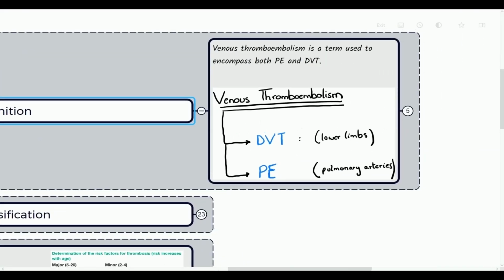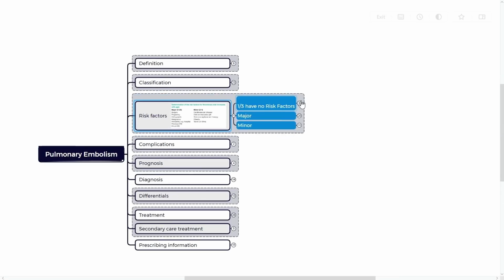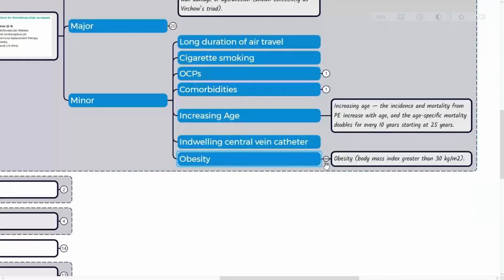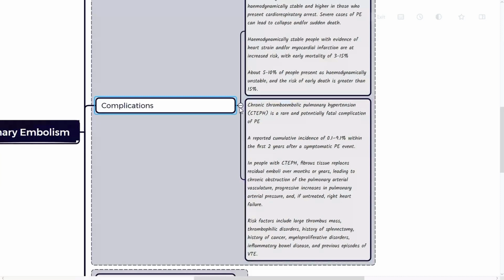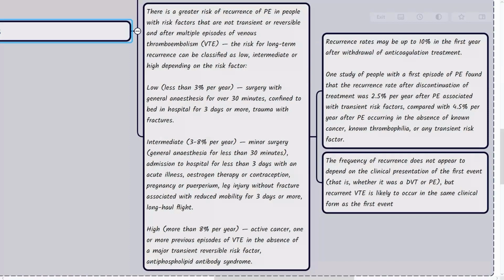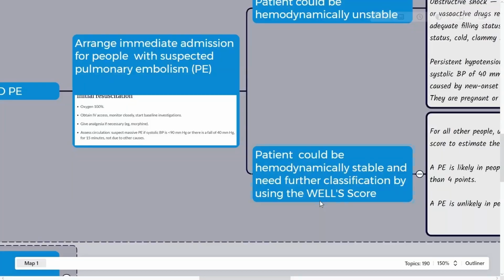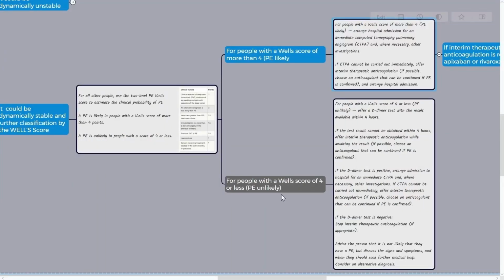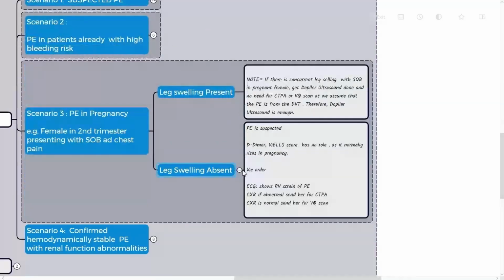PULMONARY EMBOLISM: EVERYTHING YOU NEED TO KNOW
DIAGNOSIS, MANAGMENT AND TREATMENT FOR PE